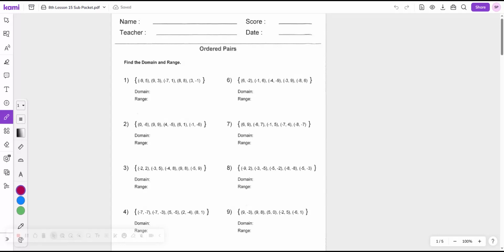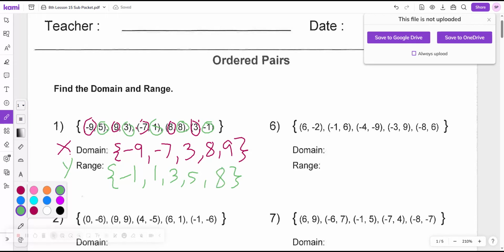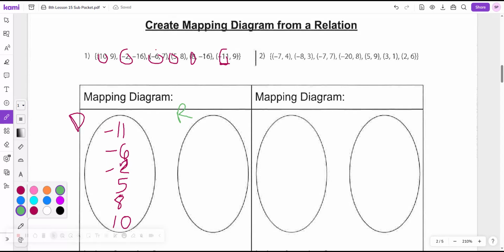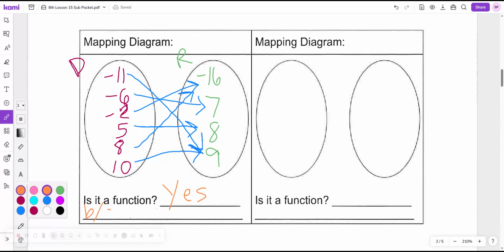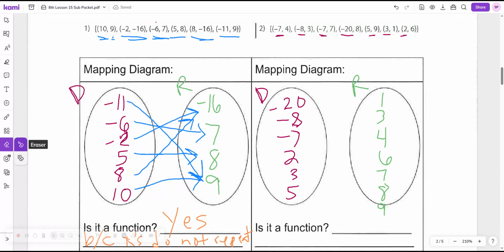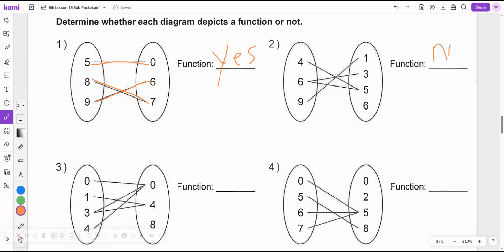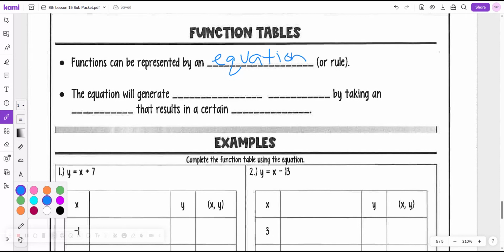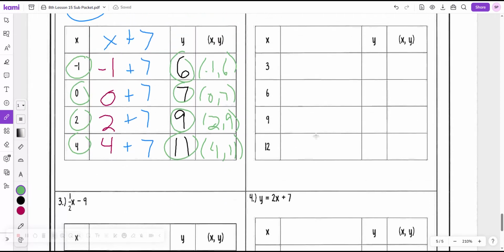8th Lesson 15 Sub Packet (13min)